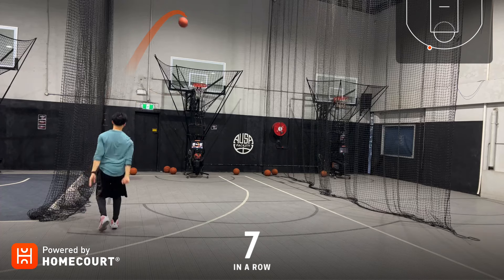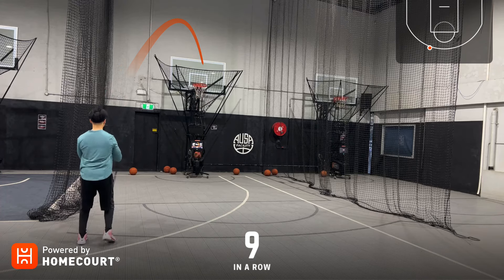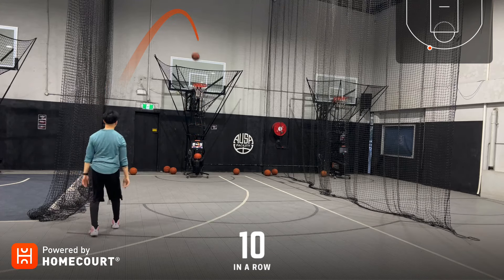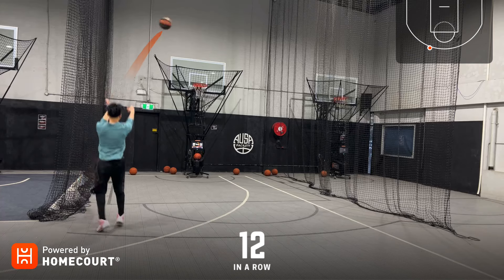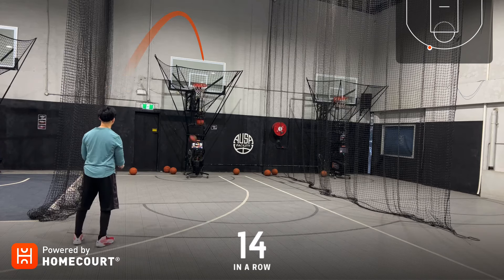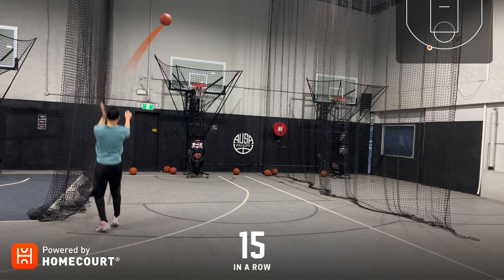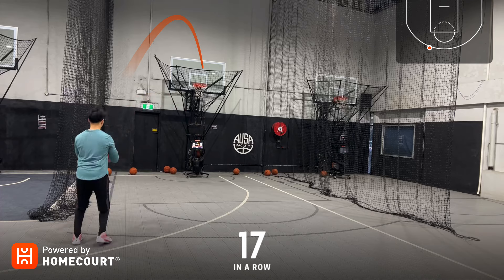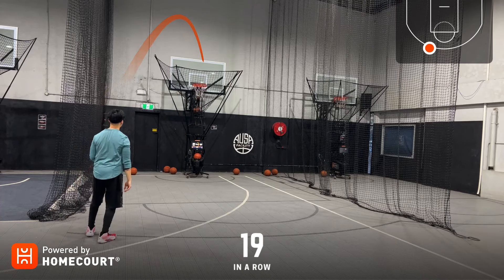Basketball Automatic 3-pointers 19 in a row with @HomeCourt Ai App 🏀 🔥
Basketball Mastering Consistency: Sinking 19 Consecutive Automatic 3-pointer Basketball Shots with the @HomeCourt.Ai App, Sklz D-Man at @ausa.facility Alexandria to improve my 3-pointer accuracy and range. LETS GET IT! 🏀🔥 🔥 🔥

Consistency is key to your success in basketball. It is the will to follow through with excellence day in and day out on your goals and objectives. Consistency isn’t flashy or glamorous. It’s about grit and the dedication and discipline necessary to be your best.

If you're a basketball enthusiast or player, you know that mastering the jump shot is like uncovering the Holy Grail of basketball. The ability to consistently sink those shots from the outside, with defenders in your face, is nothing short of exhilarating. And what better way to take your jump shot to the next level then by conquering the challenge of hitting shots in a row. 🏀🔥🔥